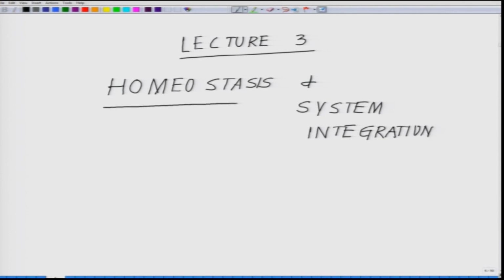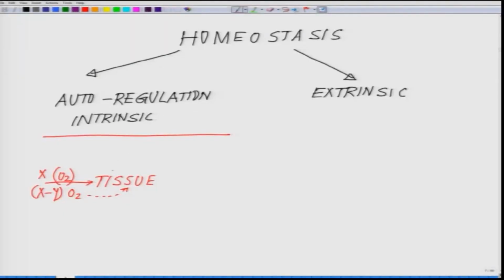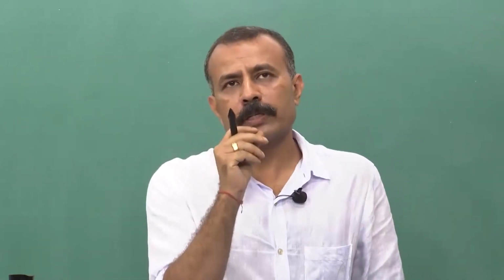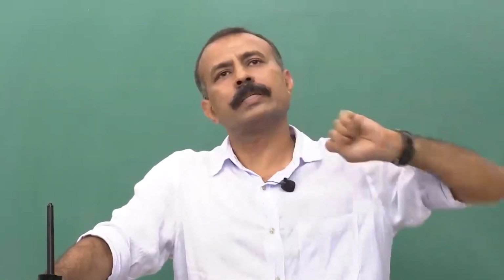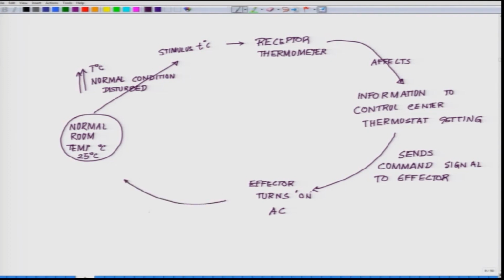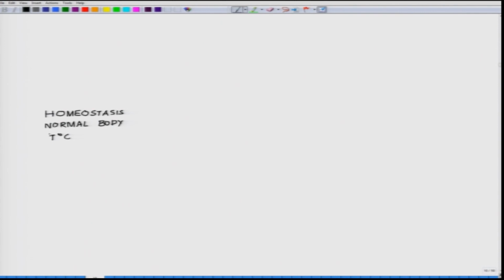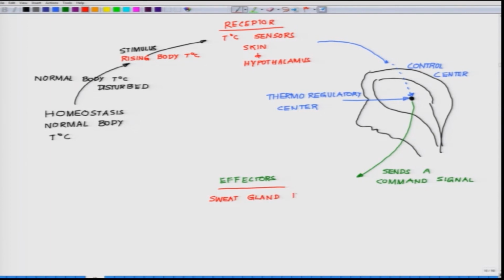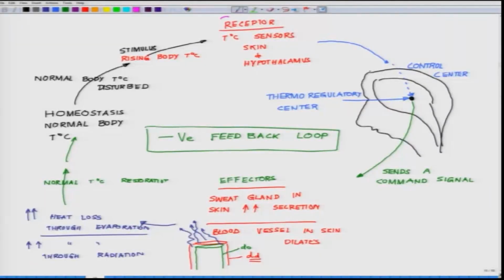Lecture 03: Homeostasis & system integration